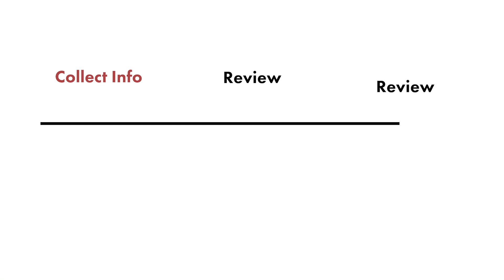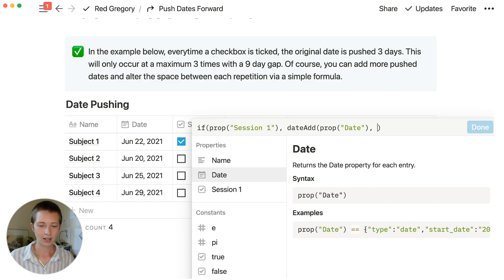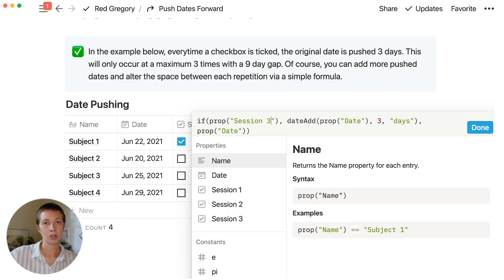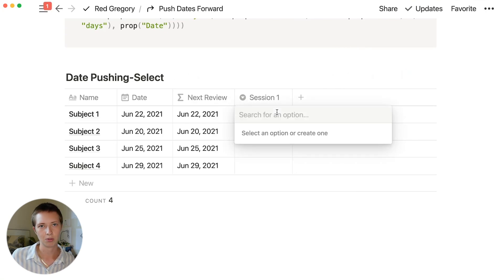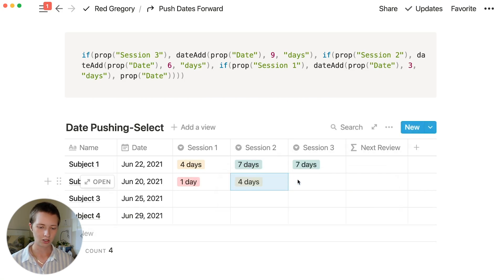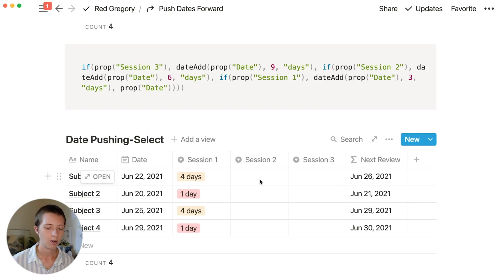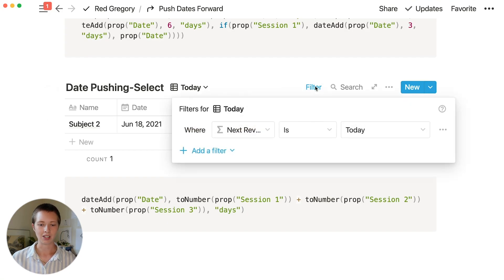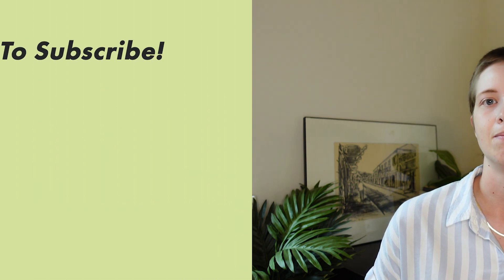Easy Spaced Repetition Formula In Notion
Timestamps:
0:00 - Intro
0:36 - Pushing Dates With Checkbox
4:38 - Customizing Spaced-Repetition
9:16 - View Reviews For Today
10:09 - View Next Reviews In Calendar
11:22 - Outro